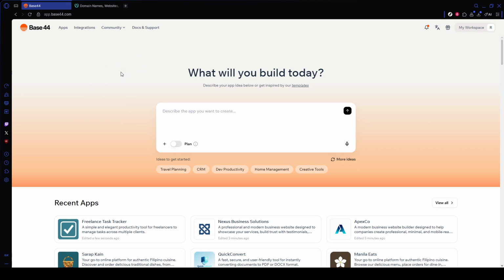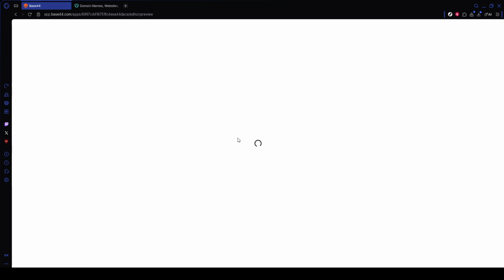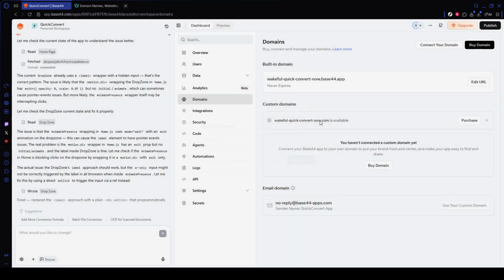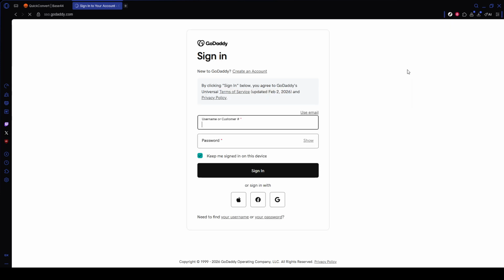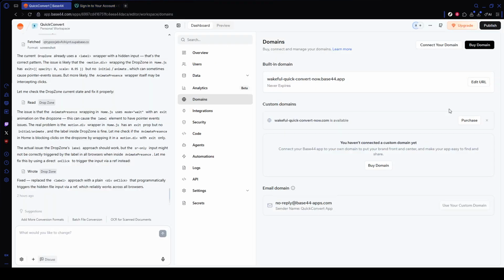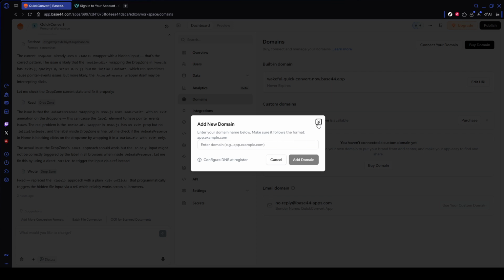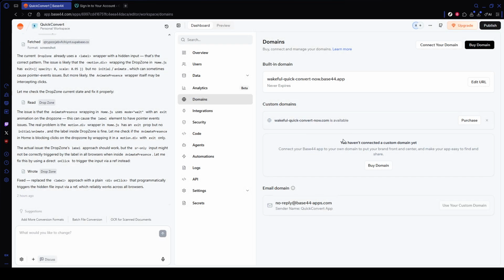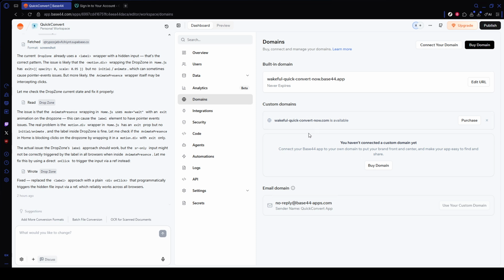How to Connect GoDaddy Domain to Base44 Step by Step Tutorial 2026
In today's video we cover How to Connect GoDaddy Domain to Base44 Step by Step Tutorial 2026